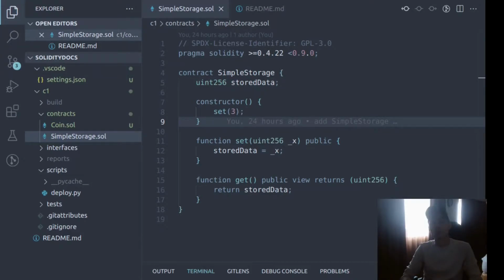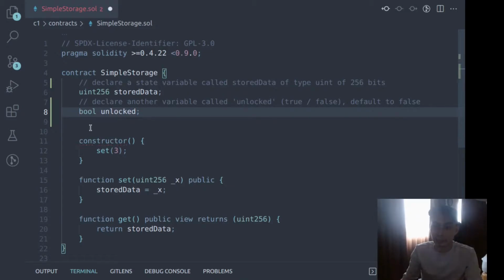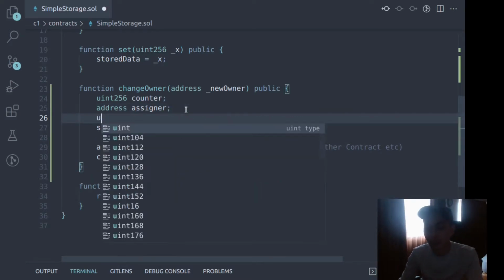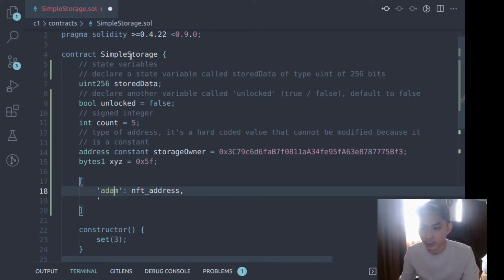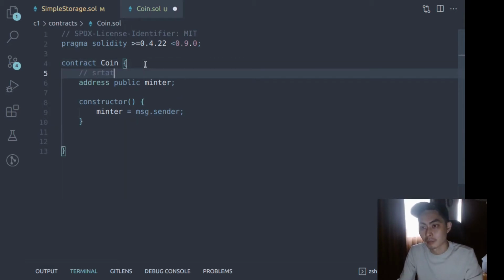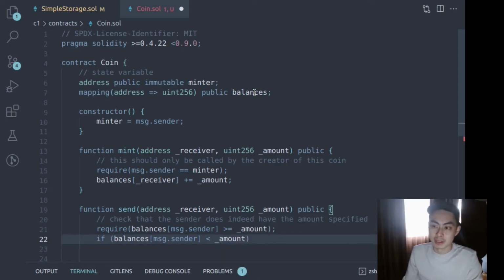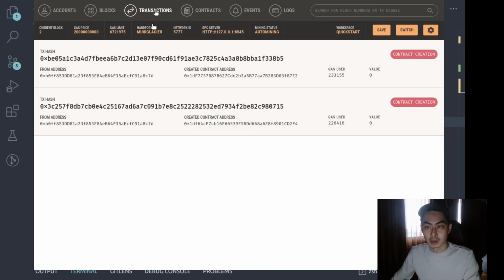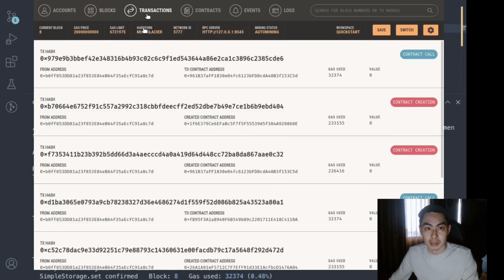Ethereum Smart Contract Programming 2: Creating our cryptocurrency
A beginner-friendly introduction to Ethereum Smart Contract Programming with Solidity, featuring Brownie and Ganache. In this video, we're implementing a Coin contract using the same tools we've learned to love from the last episode of this series: Brownie and Ganache.

Ganache helps you spin up a local Ethereum blockchain while Brownie is the smart contract toolkit for python programmers looking to develop smart contract using the productive tools it provide.

Completed Episode 2? where we spend some time familiarizing ourselves with Brownie Console!